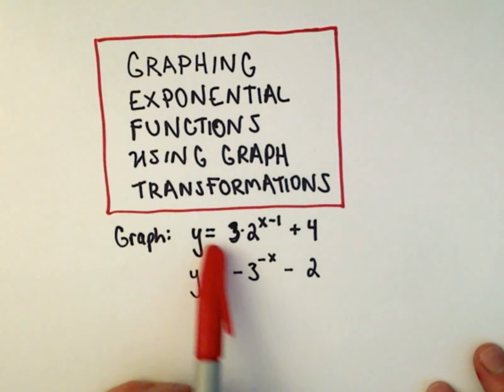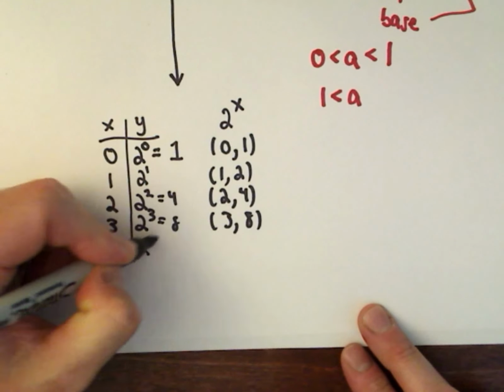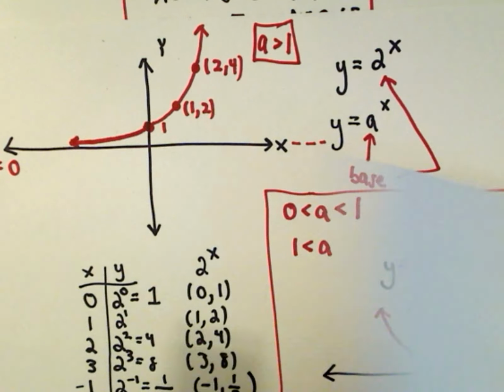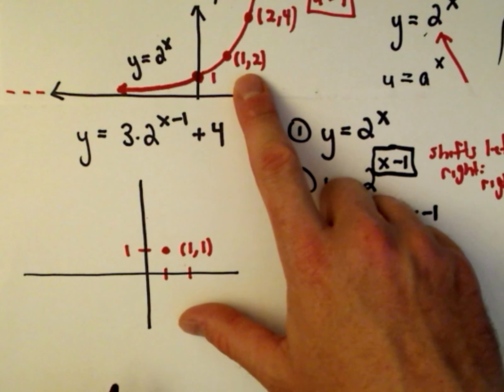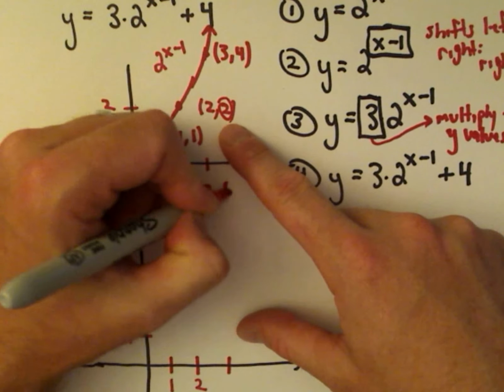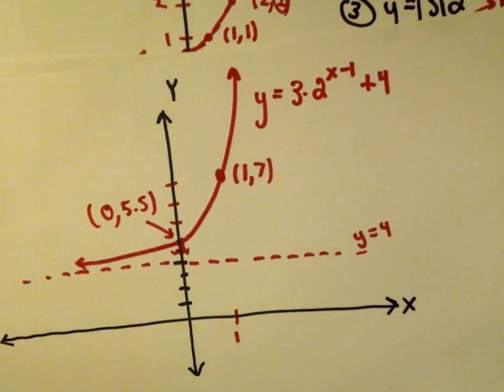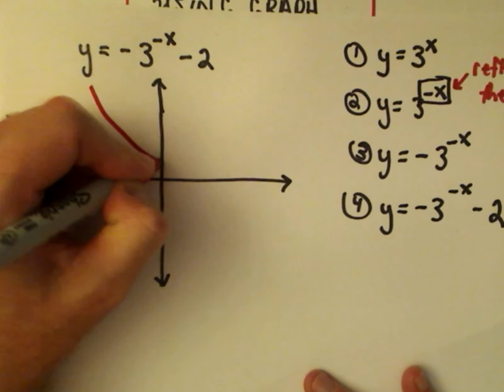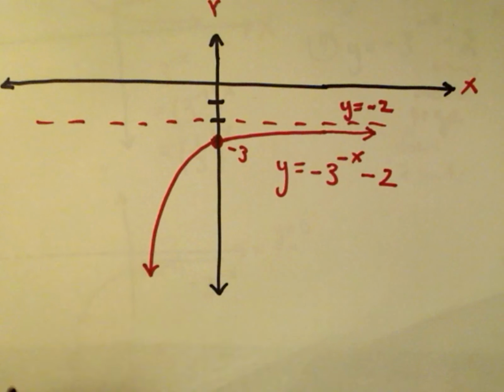❖ Graphing Exponential Functions w/ Graph Transformations ❖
Graphing Exponential Functions Using Transformations

In this video, I graph two exponential functions by applying graph transformations. Starting with the parent function 𝑦 = 2^𝑥, I show how to shift and stretch the graph both horizontally and vertically.

I also work through another example using the parent function 𝑦=3^𝑥, explaining the transformations in the same manner. The first example is explained in great detail, making it an excellent resource for anyone struggling with understanding this concept. If you're looking for a thorough explanation of exponential graph transformations, this video is for you!

What you will learn:

How to graph exponential functions using transformations.

How to shift and stretch exponential graphs horizontally and vertically.

Detailed walkthroughs of 𝑦 = 2^𝑥 and 𝑦 = 3^𝑥 using graph transformations.